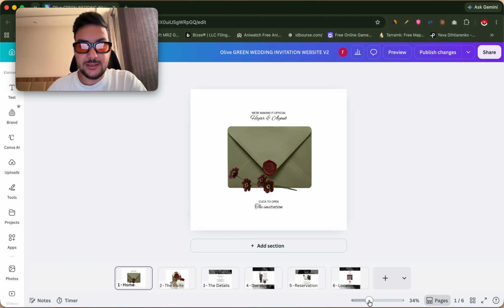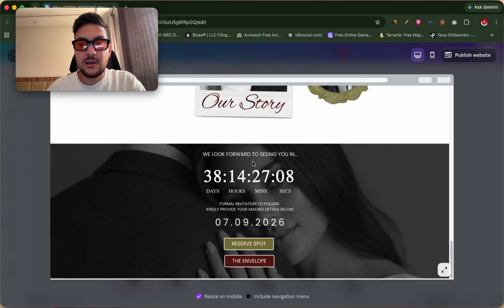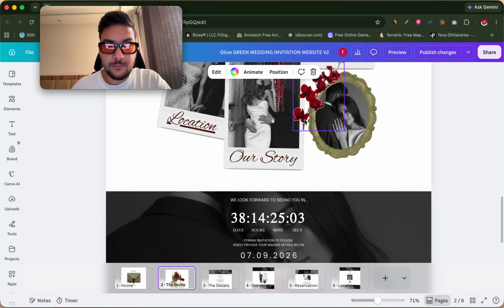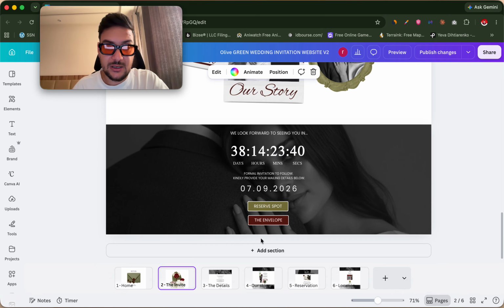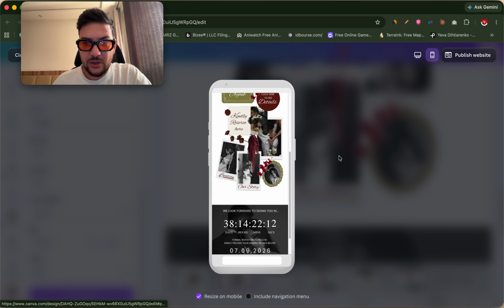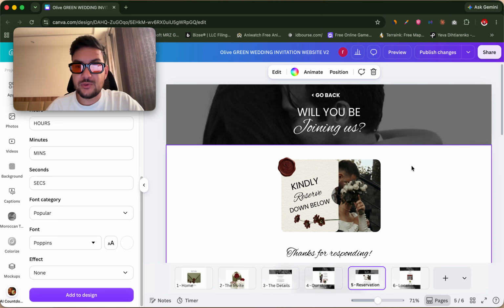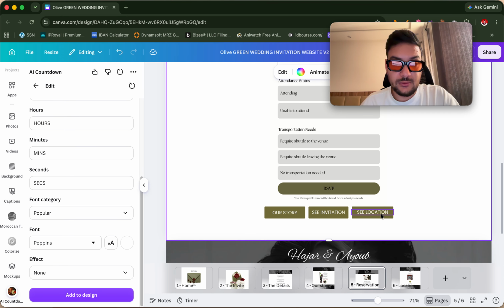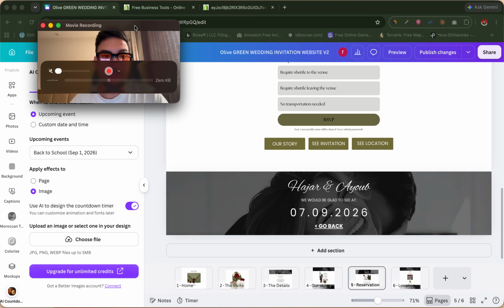Olive Green Wedding Invitation Website Template Canva | Animated Wedding Website | RSVP + Countdown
✨ OLIVE GREEN INTERACTIVE WEDDING INVITATION WEBSITE | ANIMATED CANVA TEMPLATE ✨

Imagine your guests tapping open a wax-sealed olive envelope… and being pulled into a full, moving wedding experience — your invitation, your love story, your details, and your RSVP, all in one breathtaking link. This is not a flat card or a boring PDF. It's a complete, interactive wedding website your guests will screenshot, share, and never forget.

And don't worry if you've never used Canva — a full step-by-step VIDEO TUTORIAL walks you through every single edit, so anyone can do it.

🎁 FREE BONUSES INCLUDED — WE'VE GOT YOU
🎥 A full VIDEO TUTORIAL that explains EVERYTHING, step by step — every photo, colour, date & edit
📄 A complete SETUP GUIDE (PDF) so personalising it feels effortless
💬 30 days of 24/7 one-on-one support — message us anytime, even if it's your first time on Canva

💚 WHY YOU'LL FALL IN LOVE WITH IT
- A cinematic envelope-opening reveal that draws guests in
- 6 full interactive pages — a complete wedding experience, not just one card
- A LIVE countdown timer ticking down to your big day
- A built-in RSVP form (attendance, transport needs & more) — straight to you
- A rich olive green & burgundy vineyard aesthetic that looks and feels expensive
- 100% editable in FREE Canva: swap your photos, names, date & colours in minutes
- One link to share anywhere — text, WhatsApp, email or QR. No paper. No postage.

💻 ONE TEMPLATE, THREE WAYS TO USE IT
Publish it as a live website with Canva's free hosting, export it as a PDF, or share it as a presentation link.

🤍 WHAT'S INSIDE (6 interactive pages)
1. The Invitation — a wax-sealed envelope reveal with your names & date
2. The Invite — your venue, date & a live countdown
3. The Finer Details — ceremony, timeline, transport, travel & stay, dress code, gift registry & FAQ
4. Our Love Story — your story with a beautiful photo gallery
5. RSVP — attendance, transport needs & guest details
6. Location — a QR code that takes guests straight to your venue
➕ Plus your VIDEO TUTORIAL & setup guide

✏️ HOW IT WORKS — READY IN MINUTES
1. Buy the listing — instantly receive your template link, setup guide & video tutorial
2. Watch the quick video and open the template in your free Canva account
3. Add your photos, names & details — then publish, share or download. Done!

1 PDF containing your editable Canva template link, the setup guide, and the video tutorial link.

- A free Canva account is all you need — no Pro required
- Digital download — nothing is shipped
- The photos shown are for display only and are not included (add your own)
- Editable in Canva only

⭐ Download instantly and give your guests the most unforgettable wedding invitation they've ever opened.

⚠️ For personal / one-wedding use only. Please do not resell, share or redistribute this template. As this is a digital product, all sales are final.